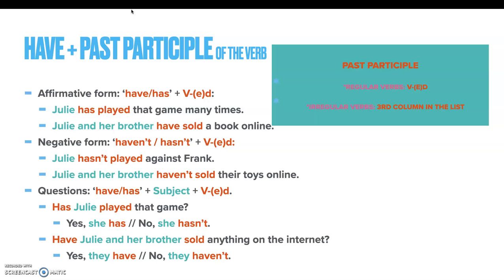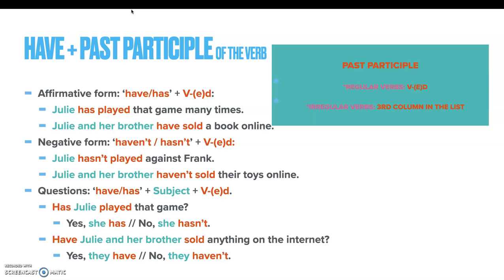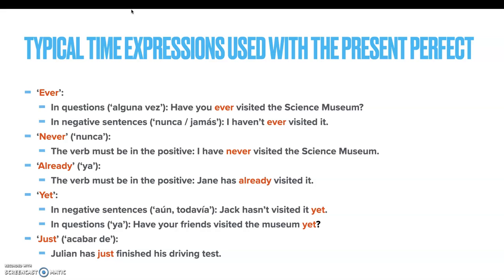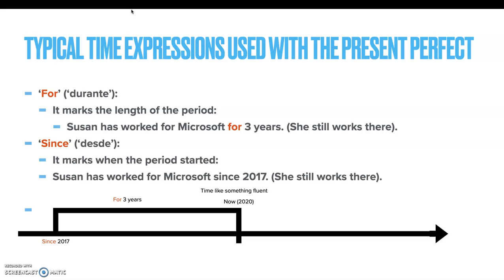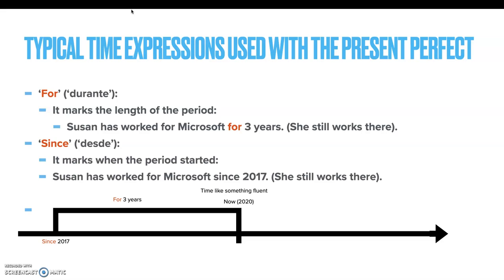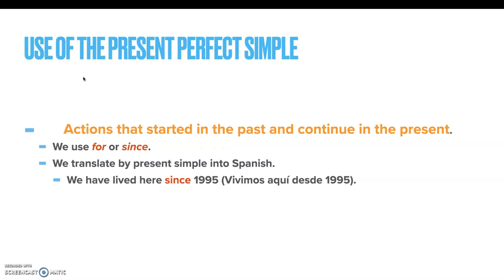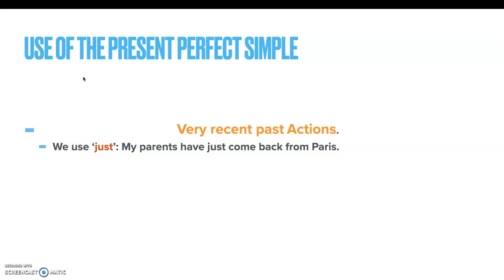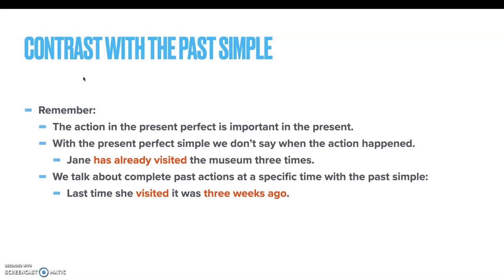Present Perfect Simple ESO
Form and use of the present perfect simple for 3rd and 4th of ESO